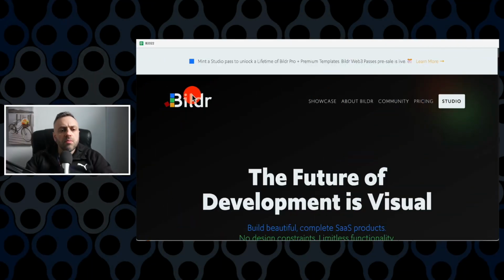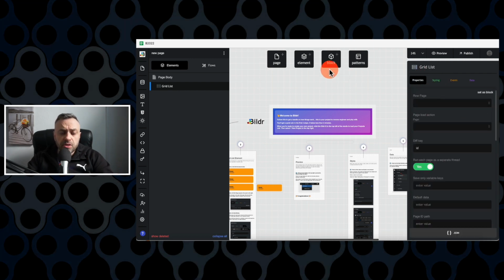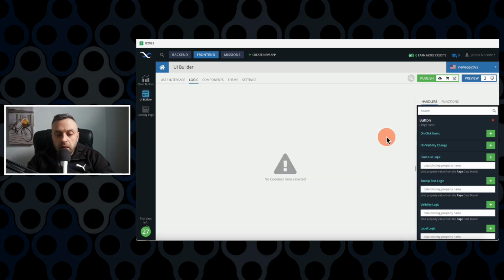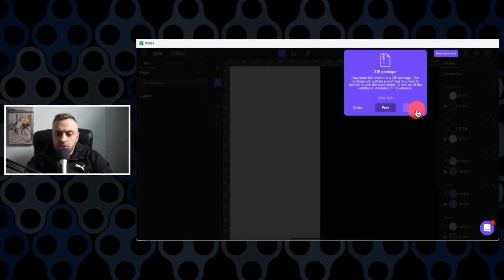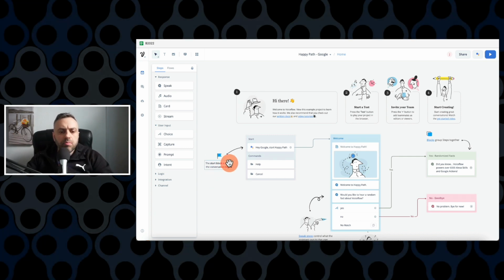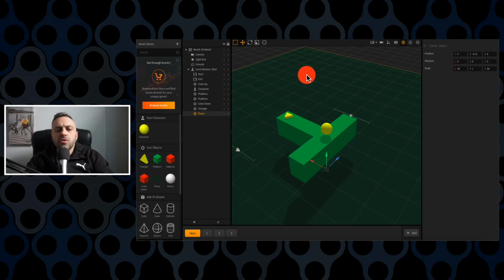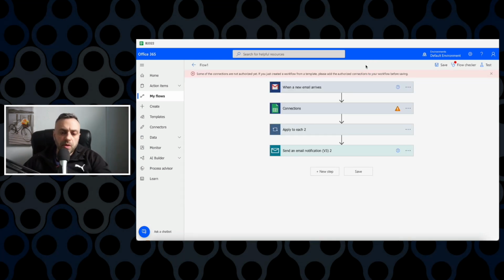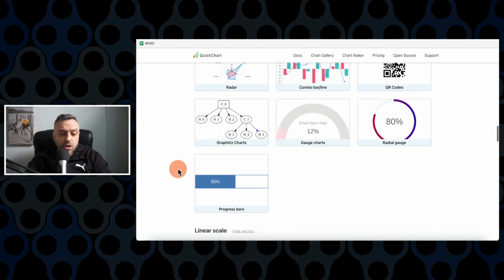7 Amazingly Awesome NoCode Tools in 2022